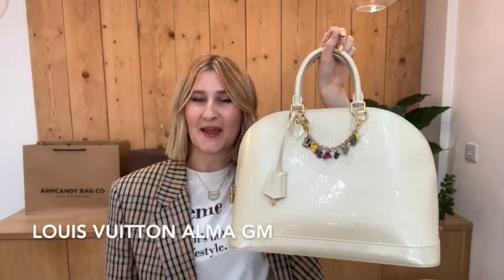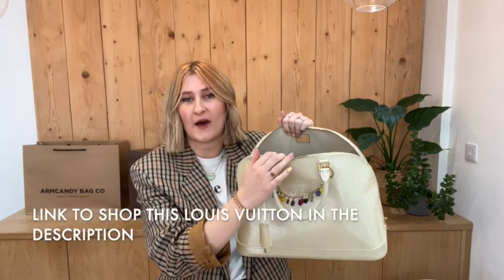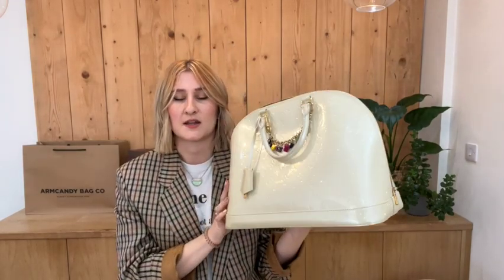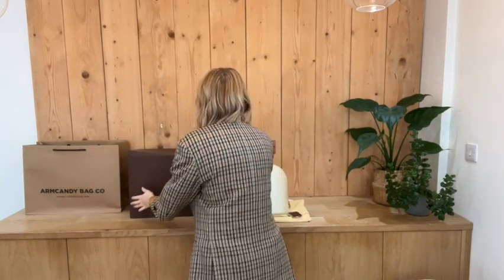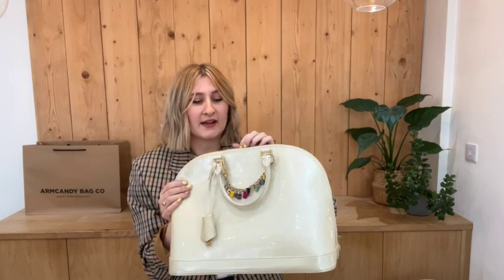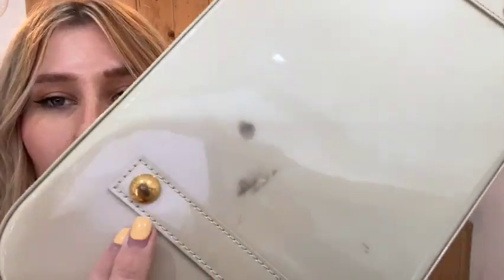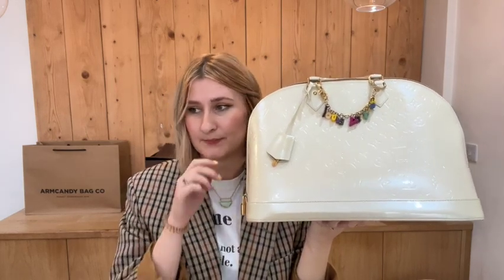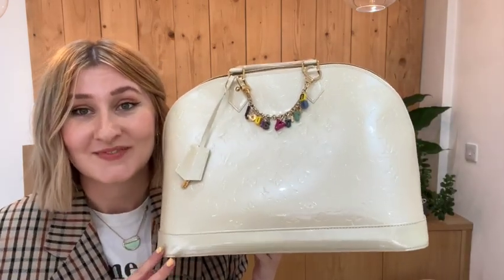Louis Vuitton Alma GM Bag Review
Hi, welcome to Armcandy Bag Co. For this and more preowned luxury bags, purse and wallets (this link will be active from 05/04/24 10am BST)

Intro 0:01
Features 0:11
Size 1:45
Comes with 2:03
Condition 2:33
Request List 4:17
Discount 4:40
Sell with us 4:49
Outro 5:03